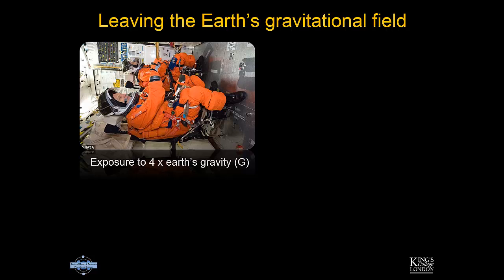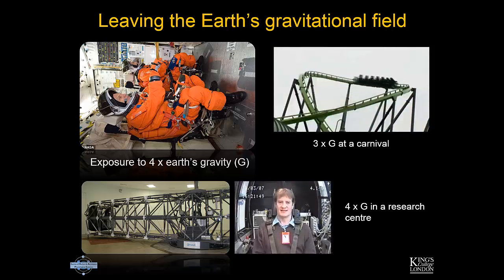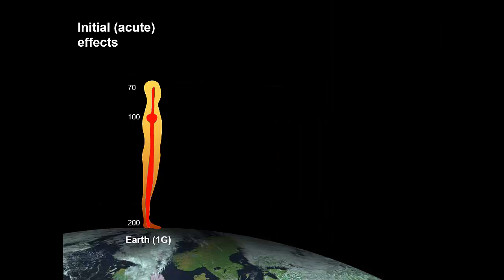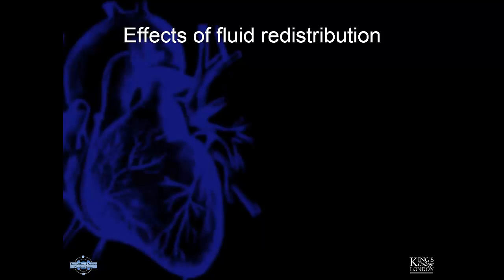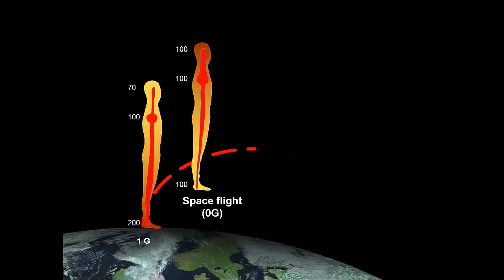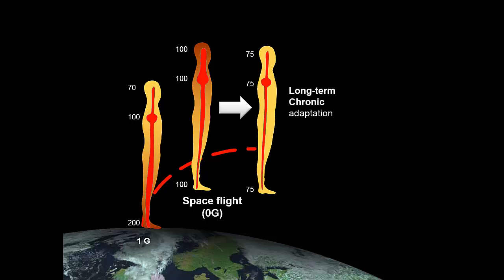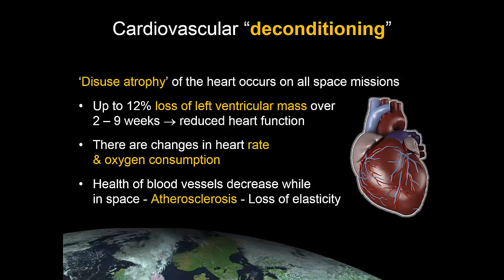The Cardiovascular System in Space (Mission Discovery 2013)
A Narrated slide show intended for 14-018 year old students describing the short and long-term effects of space travel and living in microgravity on the cardiovascular system (heart and blood vessels). Written for Mission Discovery (organised by ISSET, and hosted by King's College London) in July 2013.

Written and narrated by James Clark, Lecturer in Aerospace Physiology, Kings' College London